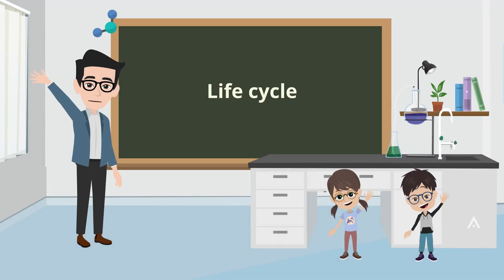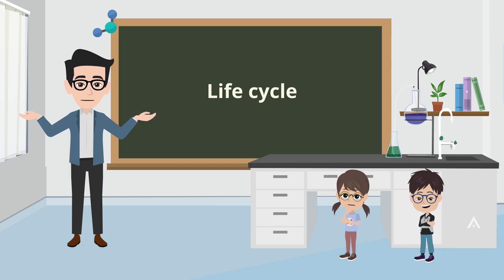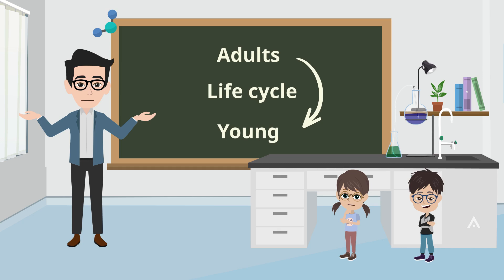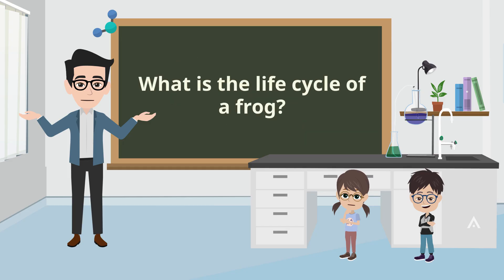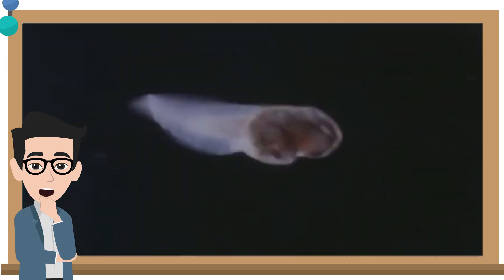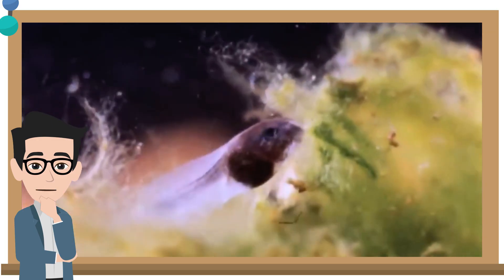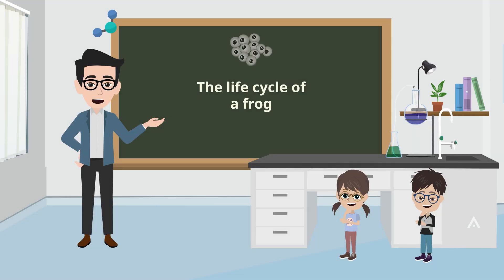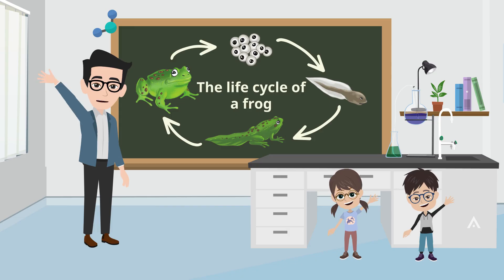How a tadpole grow and change to become a frog?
🐸✨ How Does a Tadpole Grow Into a Frog? | The Life Cycle of a Frog Explained for Kids ✨🐸

 🌱 In today’s science video, we’ll explore how a tadpole grows and changes to become a frog. Have you ever wondered what a life cycle is and how it works in frogs? Let’s find out together!

In this fun and educational video, you’ll learn:
✅ What a life cycle means in science
✅ The four main stages of the frog life cycle – egg, tadpole, froglet, and adult frog
✅ How tadpoles grow legs, lose their tails, and transform into frogs
✅ Why the frog life cycle is an amazing example of metamorphosis

This video is perfect for:
👩‍🏫 Teachers explaining life cycles in science class
👨‍👩‍👧 Parents teaching kids about animal growth and development
🧑‍🎓 Students learning about frogs, tadpoles, and metamorphosis

By the end of this video, you’ll be able to explain the frog life cycle step by step and understand how animals grow and change as part of nature’s cycle.

If you enjoy learning science in a simple and exciting way, don’t forget to: